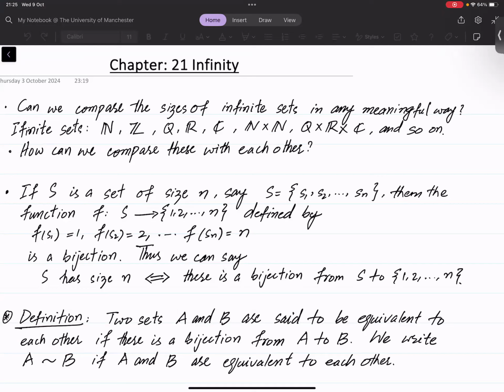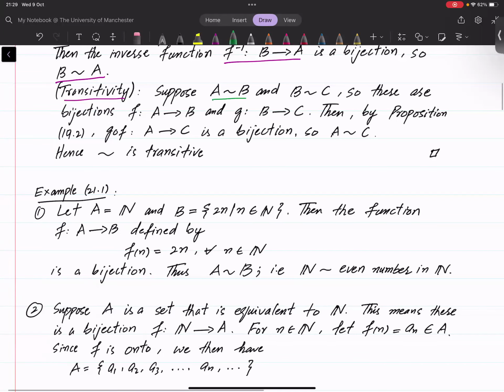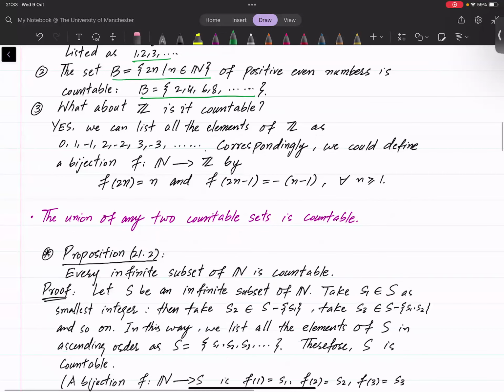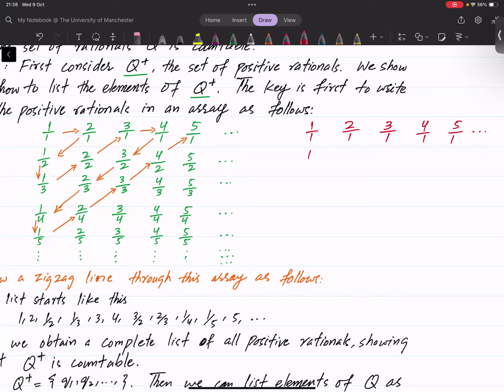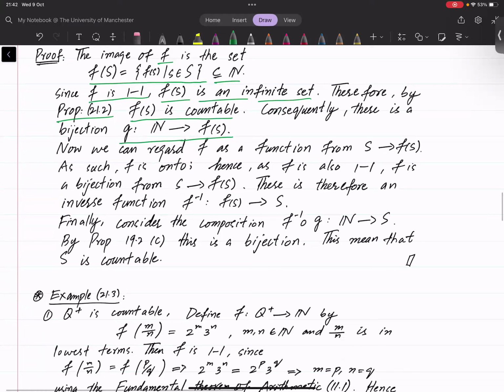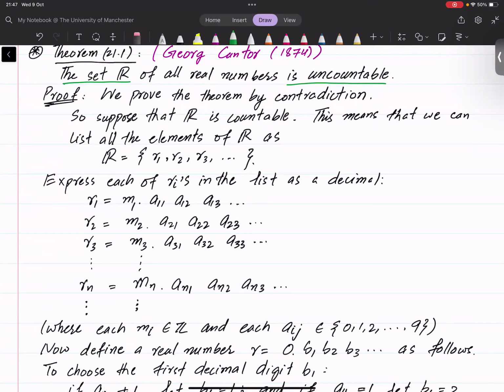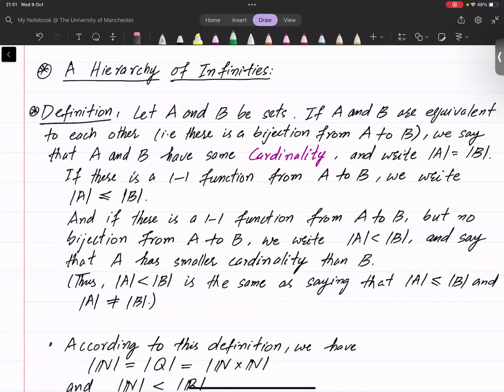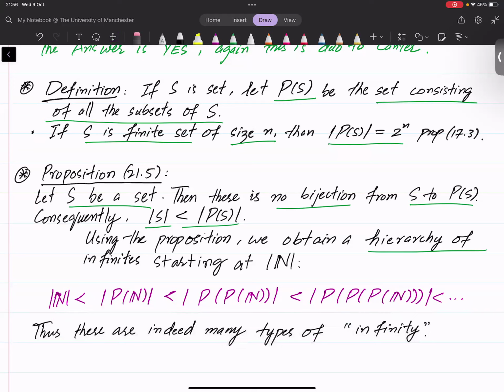Intro to Pure Math:58 | Countable and Uncountable sets |Chapter 21 | INFINITY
🌌 Exploring Countable Sets, Uncountable Sets, and the Hierarchy of Infinities 🌌

In this video, we take a deep dive into the concept of infinity in mathematics! Learn about countable sets, uncountable sets, and the fascinating hierarchy of infinities that goes beyond basic understanding. Using clear explanations and examples, we will help you grasp how different sizes of infinity exist and how they relate to each other in the world of set theory.

🔍 What You'll Learn:

The difference between countable and uncountable sets.
Examples of countable infinities, like natural numbers.
How some infinities, like the set of real numbers, are uncountable.
The hierarchy of infinities, from Aleph-null (ℵ₀) to larger infinities.
How mathematicians classify and compare different sizes of infinity.
An introduction to Cantor’s Theorem and its groundbreaking insights into infinite sets.
📚 Key Topics Covered:

What makes a set countable or uncountable.
The idea of infinite cardinality and the difference between various infinities.
Hierarchy of infinities: Understanding Aleph numbers (ℵ₀, ℵ₁) and beyond.
Cantor’s Diagonal Argument: Why there are more real numbers than natural numbers.
Real-world examples of countable and uncountable sets.
💡 Why It’s Important: Understanding the hierarchy of infinities is crucial for advanced studies in set theory, calculus, and real analysis. This video is perfect for students and math enthusiasts eager to learn about the mind-boggling concept of multiple infinities in mathematics.